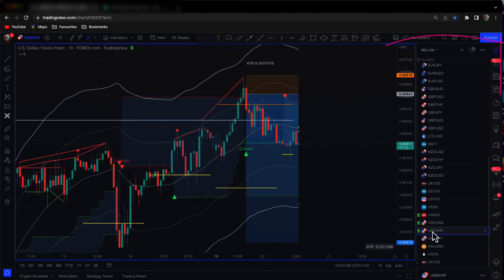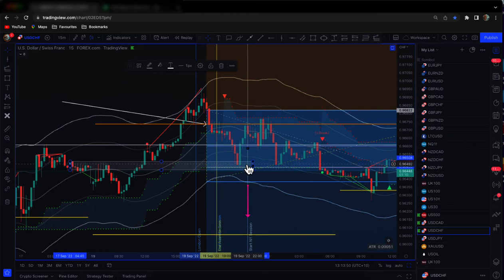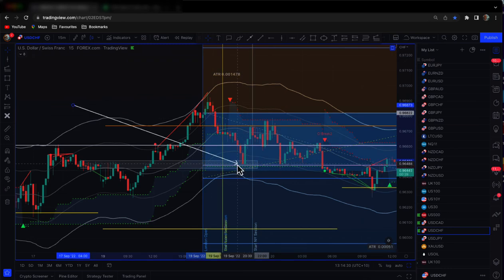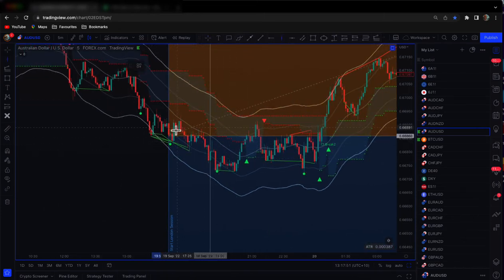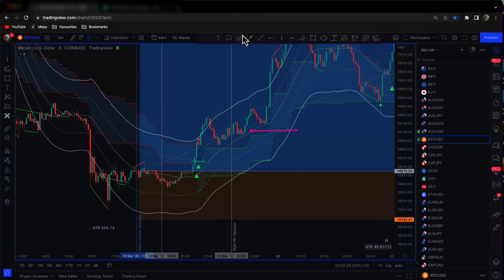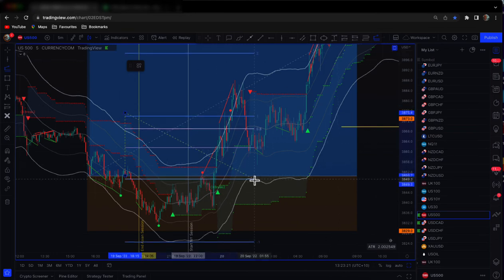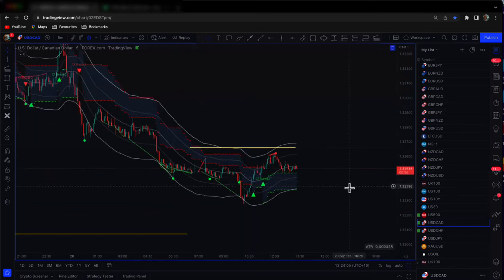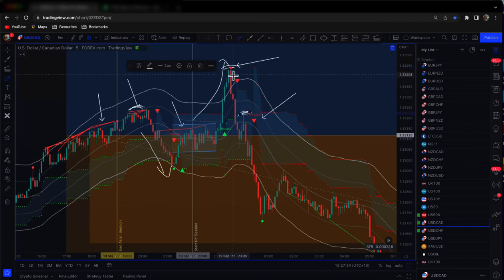TWA Trade Signals and Managing Your Trades